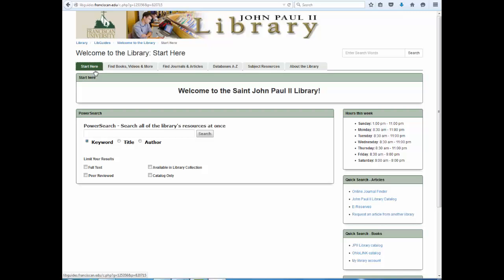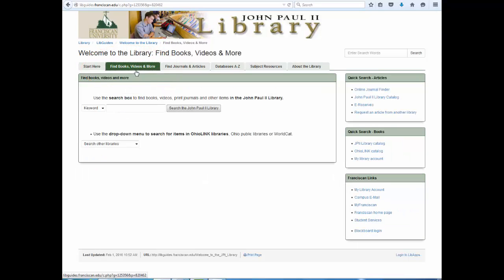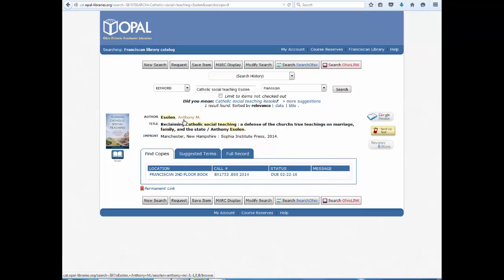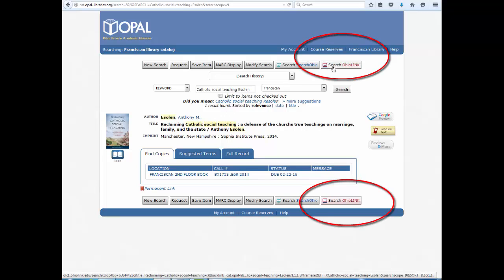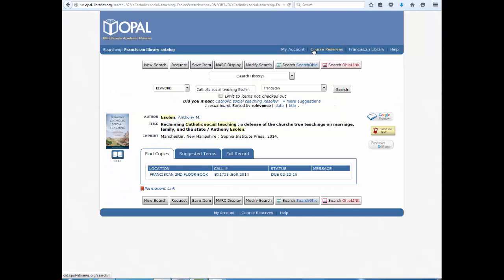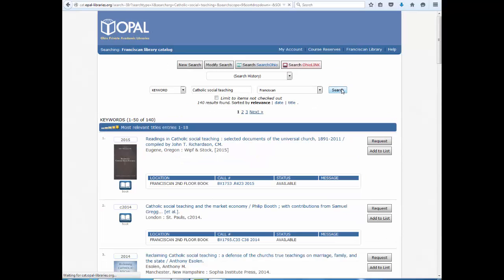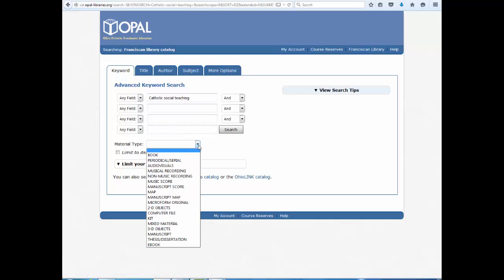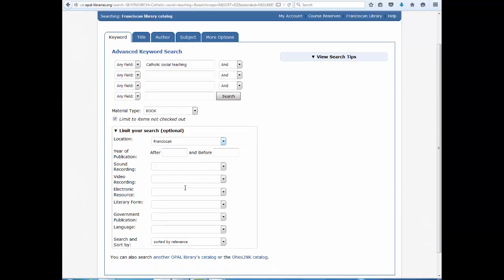Search for books